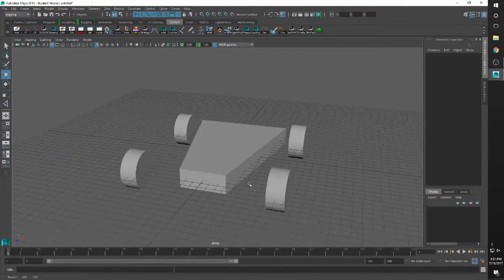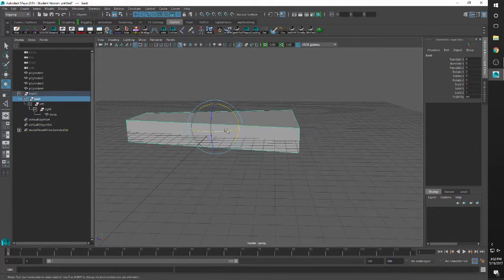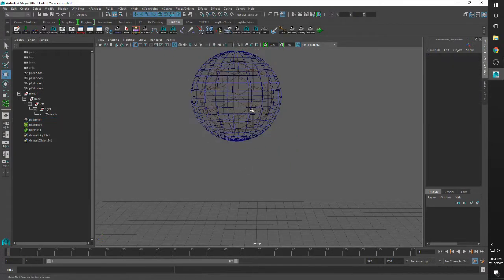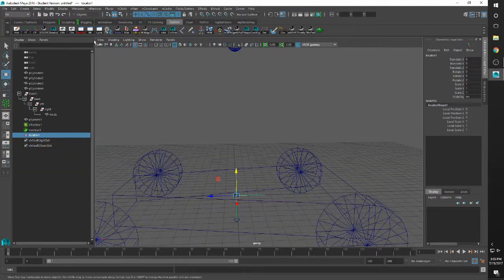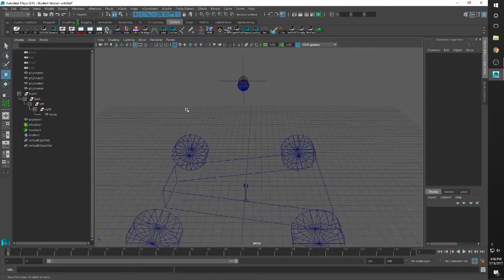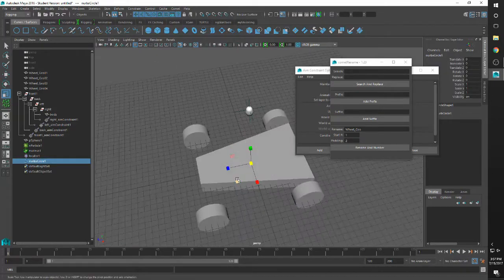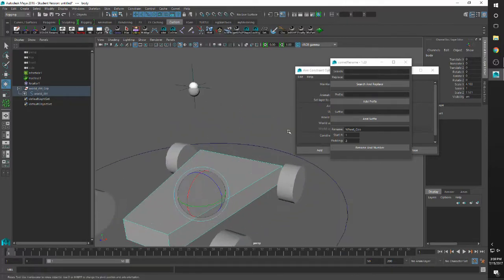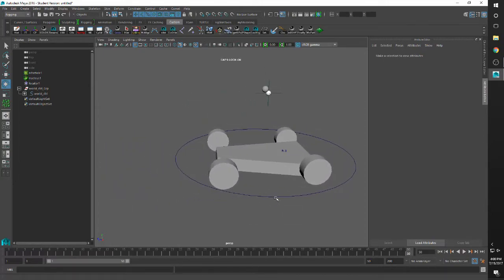Maya Dynamic Jiggle Tutorial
First ever tutorial!

This system is the same used in the How to Rig Dynamic Car in Maya tutorial

If you want more information on how this system works let me know. I'm going to be showing off some rigs and doing more tutorials in the future.